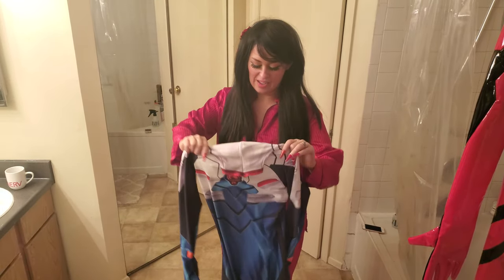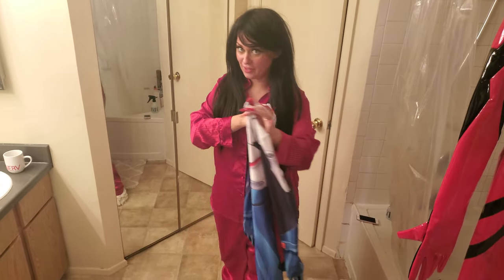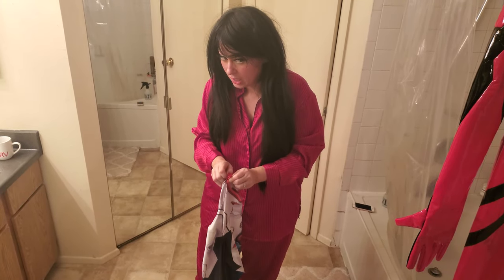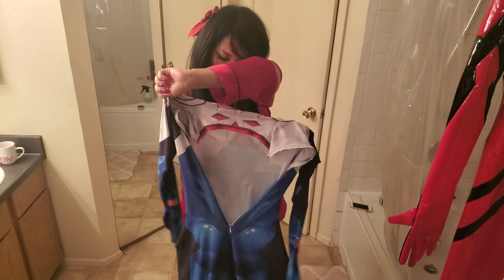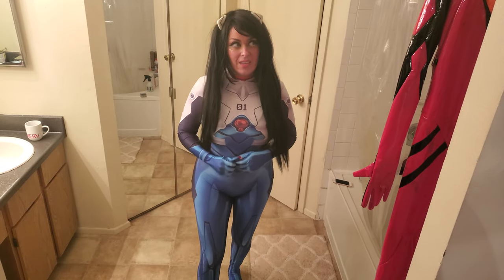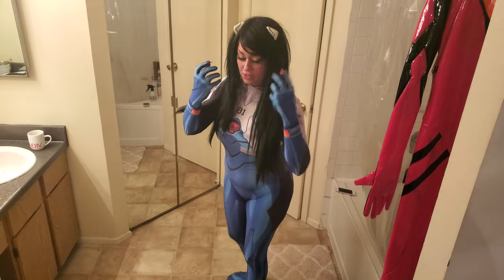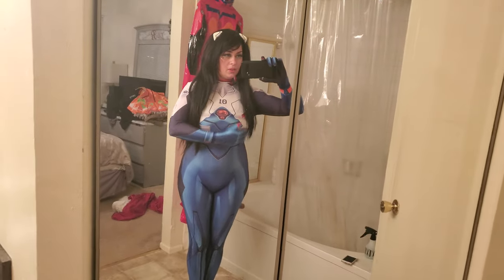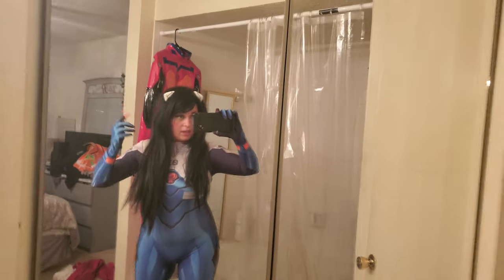shinji cosplay try on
hey guys I bought this shinji Ikari plugsuit cosplay off of depop! I love it!
all I need is kaworu plug suit, rei q plugsuit and toji suzuhara if they make that one! there's a couple of the garage kit plugsuits that I don't own yet but those are a little much to wear to a con or even a video! I do not have the body for that lol :*(

you should buy clothes second hand to help curb the effects of fast fashion. I think I went an entire year without buying anything brand new! I might have missed something but I think it's a whole year ^_^